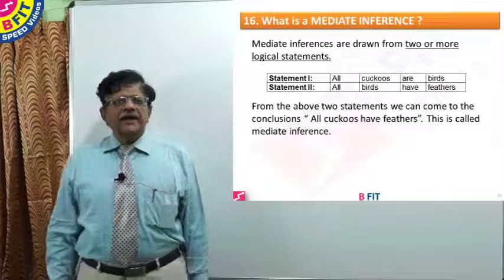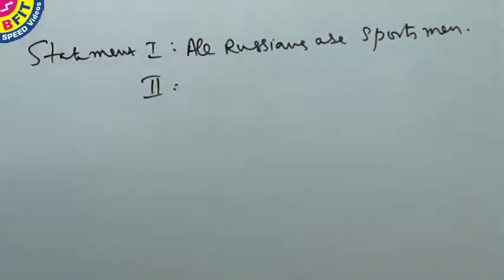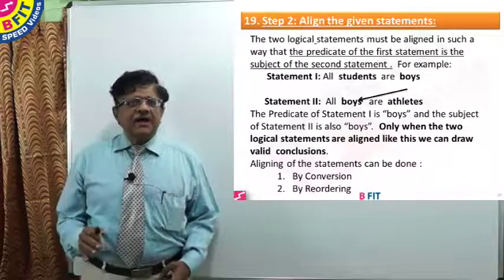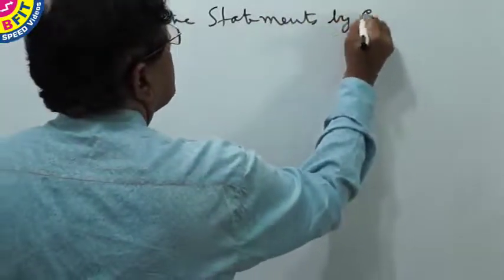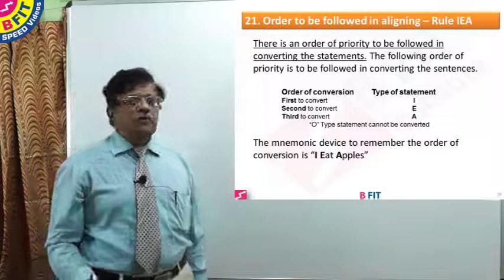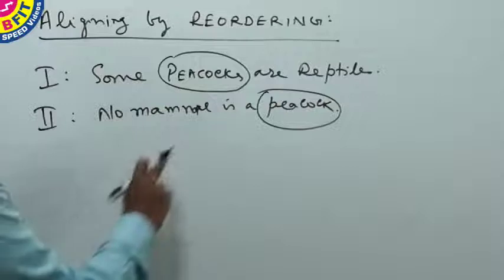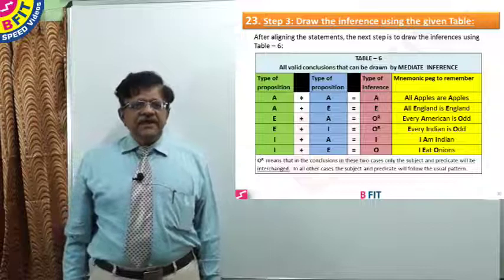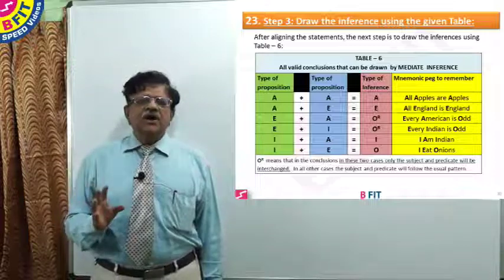5 Lesson 5 syllogism Type I mediate Inference In Detail